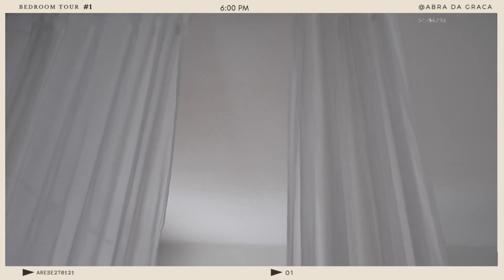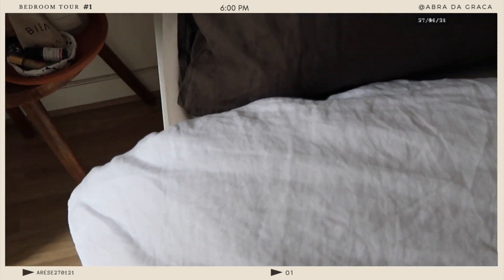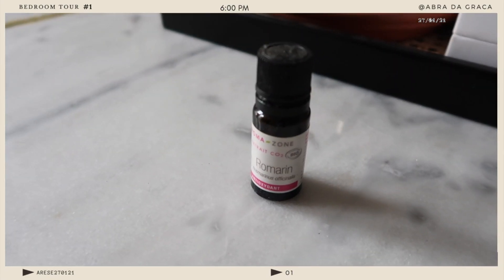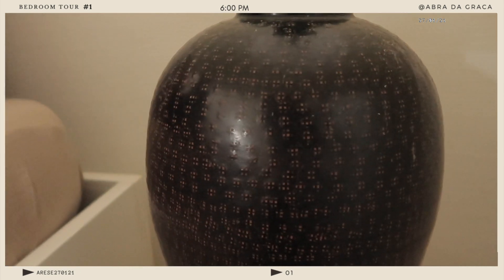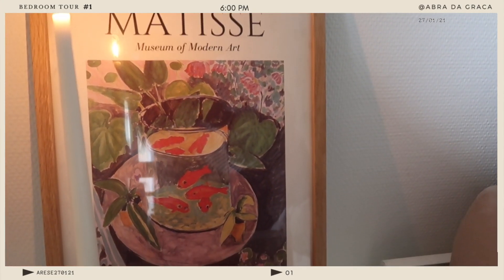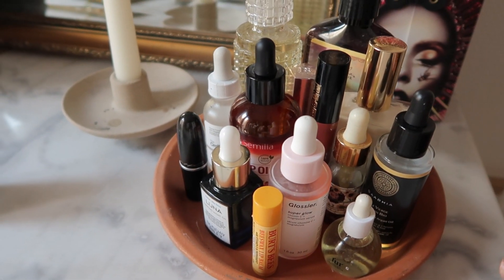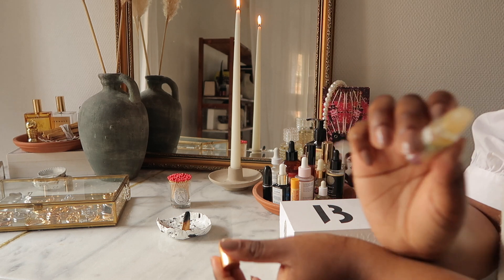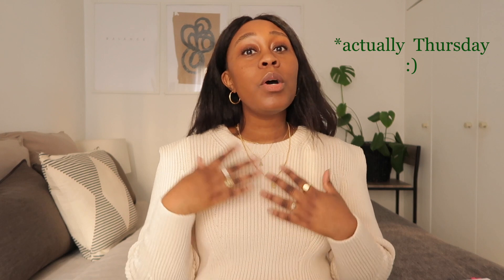Studio Apartment Bedroom Tour 2021: decor tips for small spaces in a Parisian home !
Hello, this is My studio apartment bedroom tour !

This space is the heart of my Parisian Home and I have been cultivating it for years now. From the time I moved into my Parisian apartment this bedroom definitely went through a big makeover.

In this studio apartment tour, I go through my bedroom aesthetic that is mainly minimal and peaceful. I have quite a few decor tips for small spaces.

I wanted my bedroom to be a space for me to rest and feel good. Amongst the spaces I show you in this tour there are My Bedroom Gallery Wall art and the DIY art chosen to continue this idea of peace and calm.

I hope you enjoy My small bedroom tour and can get some ideas for your own bedroom space !